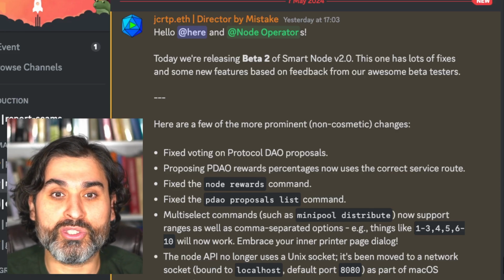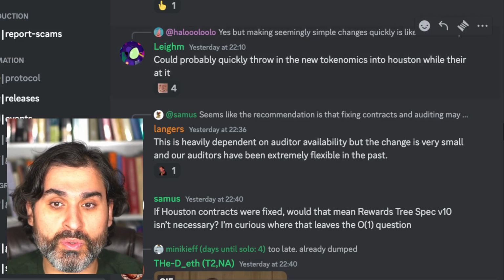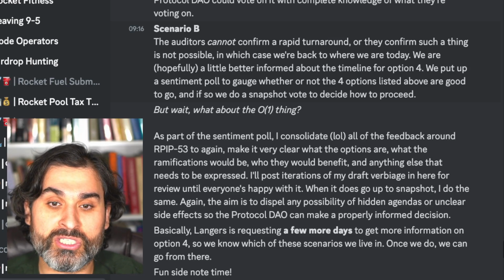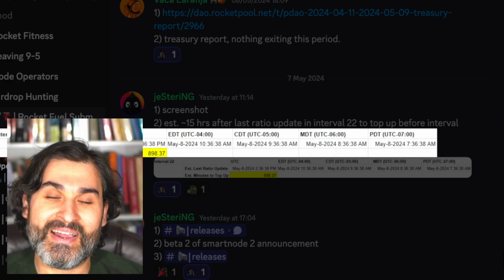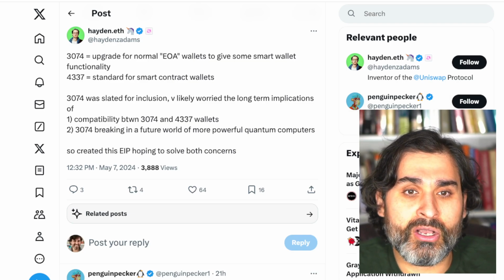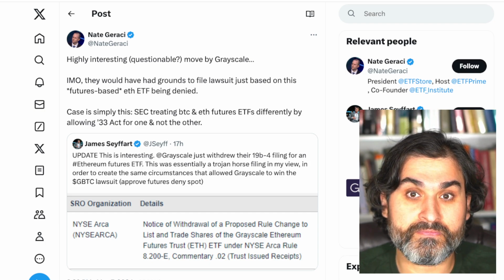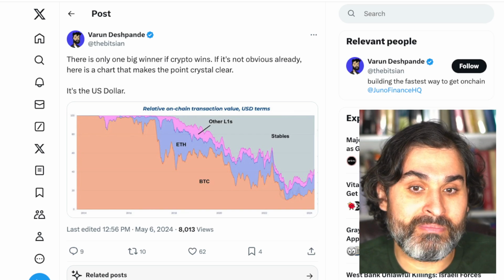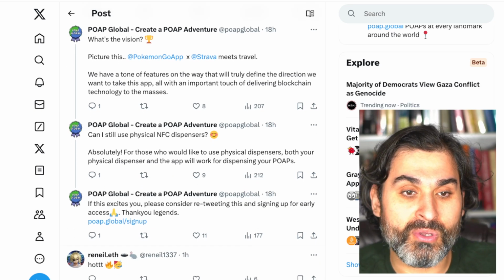Rocket Fuel - May 8th - Episode 393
Today's episode covers: Smart Node Beta 2, progress on rewards tree issues, EIP 7702, and unusual ETF behaviour.

0:00 - Welcome

Rocket Pool

0:40 - Smart Node Beta 2

2:30 - Tree v10 update

12:15 - GMC round 12 closes and 13 is open

15:06 - Reward interval timing

16:37 - pDAO treasury report

17:24 - Heroglyph update

Staking news

19:00 - Geth optimizing

Ethereum news

20:28 - EIP 7702

22:55 - Grayscale withdraw Eth Futures filing

26:45 - Gensler on Squawk Box

28:51 - Why is Ethereum a problem?

33:15 - Ethereum daily active users

35:35 - POAP Global!